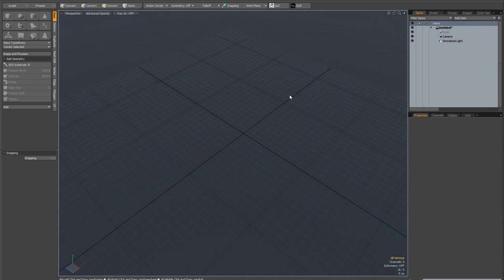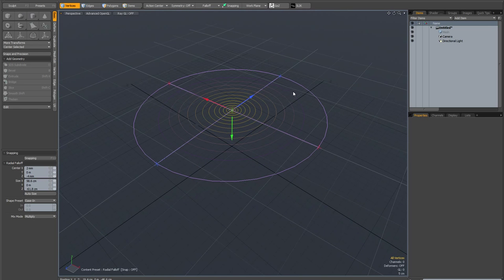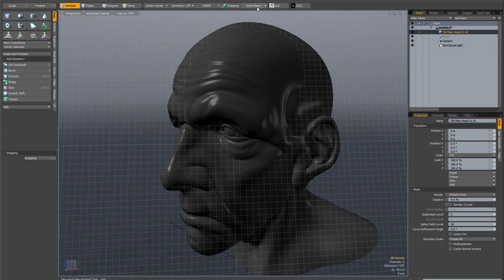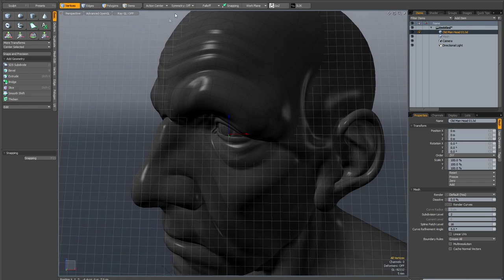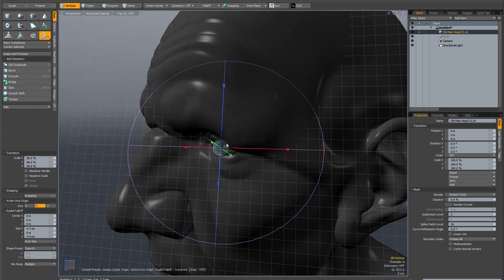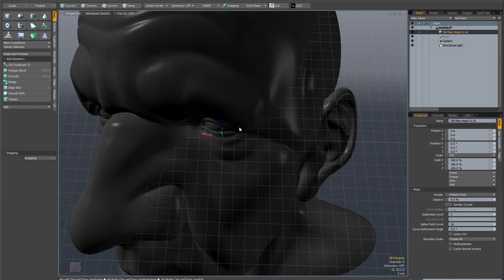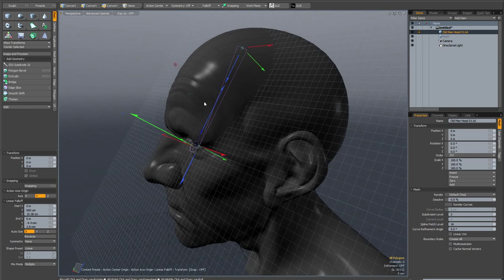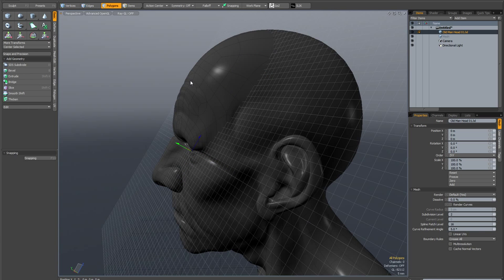modo quick tip: Using falloffs with the workplane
a short tip on how to control the orientation and position of a falloff using the workplane in modo